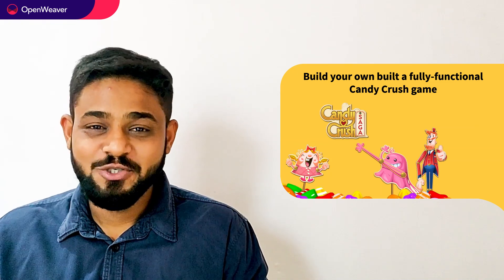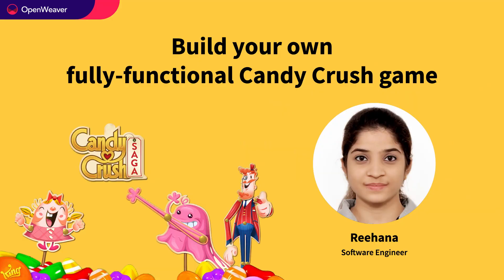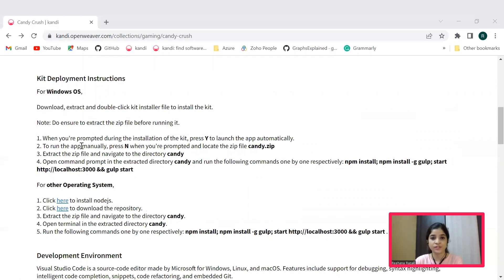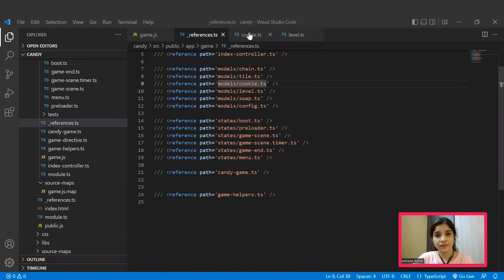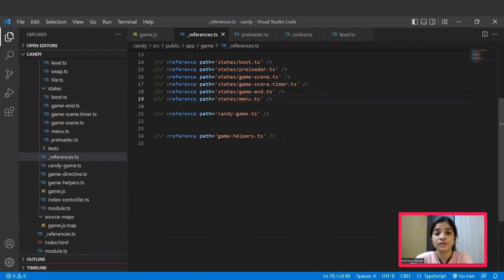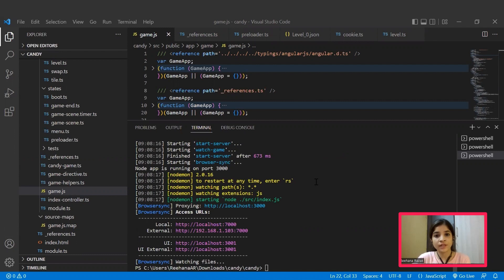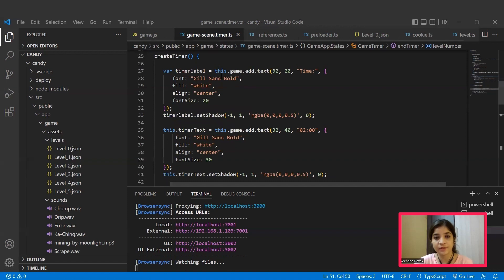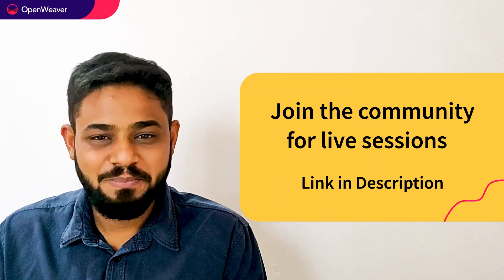Build a Candy Crush Game in JavaScript | Angular.JS tutorial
Candy Crush is one of the famous games with 250mn + users since 2016, and the popularity of the game doesn’t seem to drop down anytime soon.

This will install a sandbox Candy Crush application and all the prerequisites needed for the tutorial.